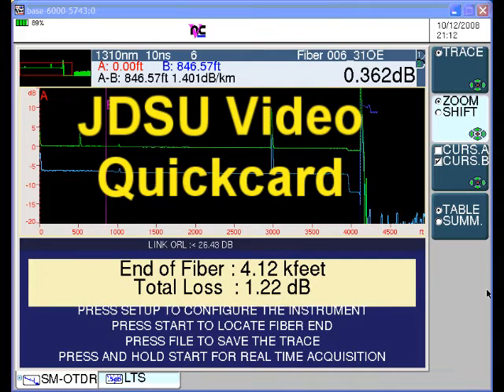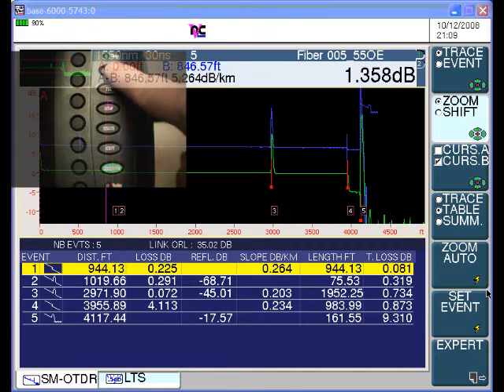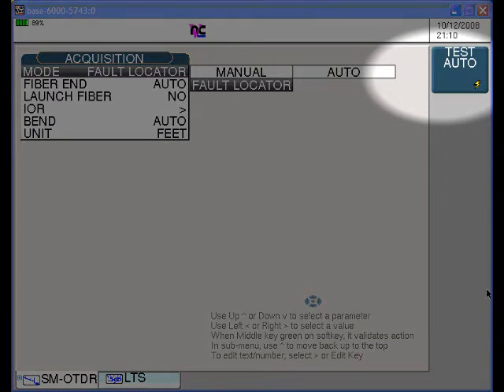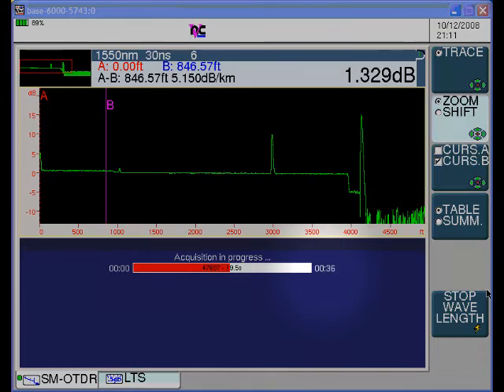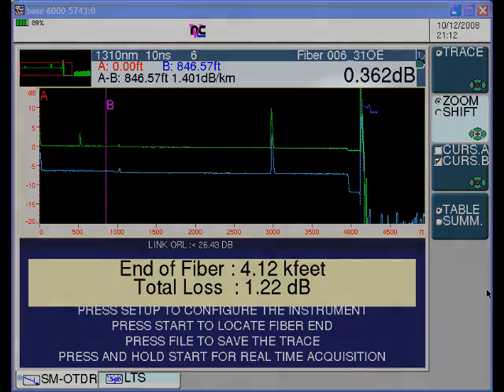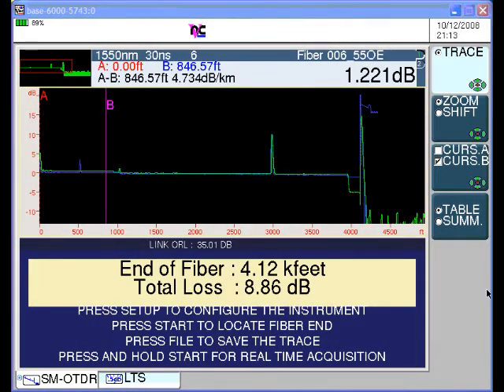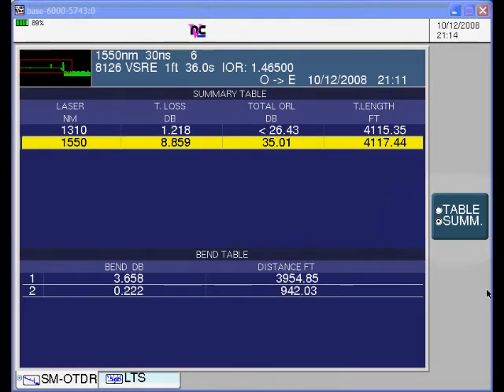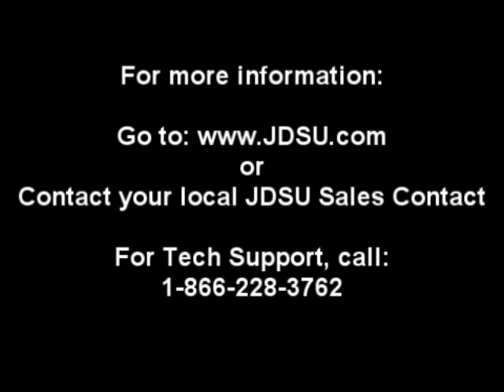T-Berd 6000 & 8000 Operation - FiberOptic.com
OTDR T-Berd 6000 and 8000 Operation